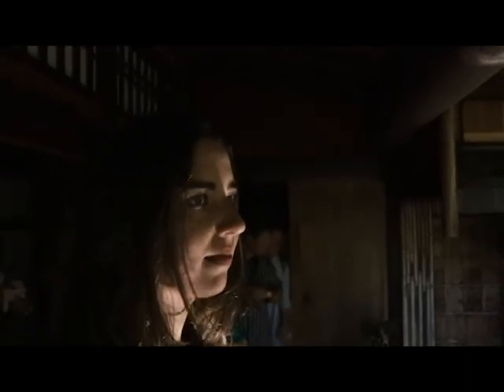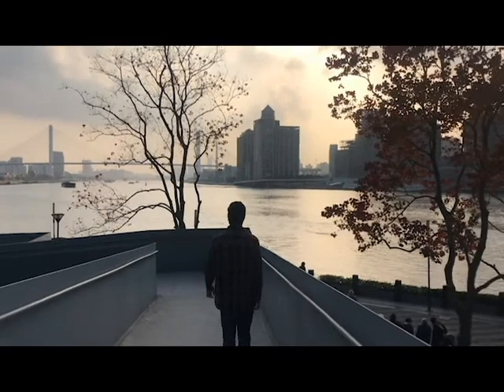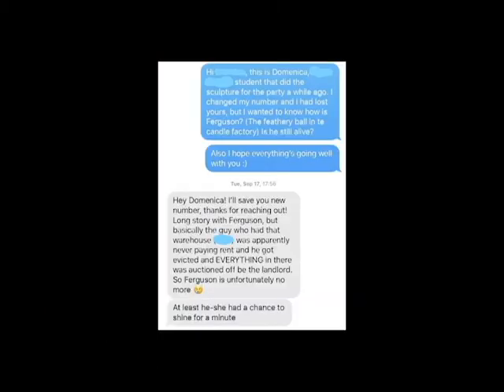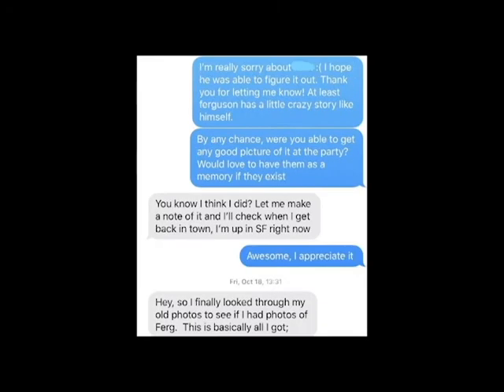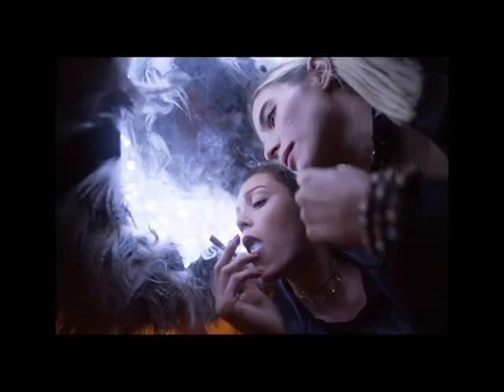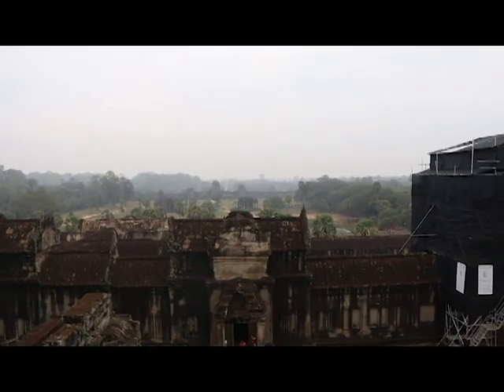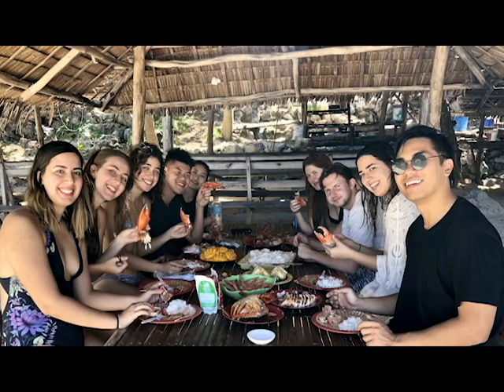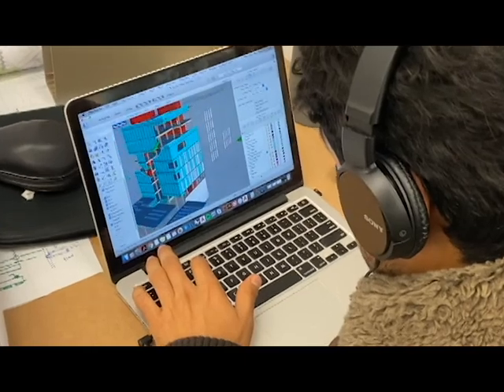TIMBER HIGH RISE IN 5 MIN